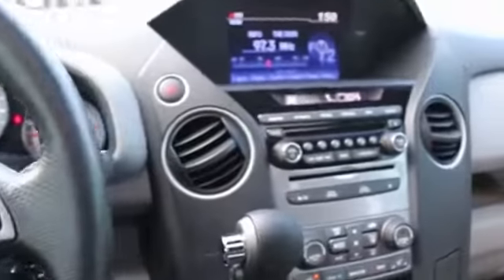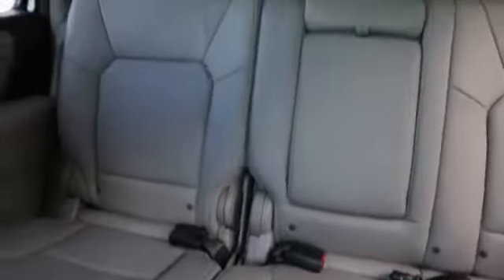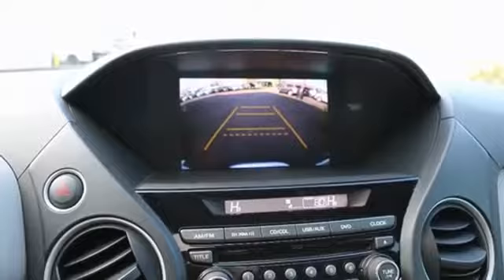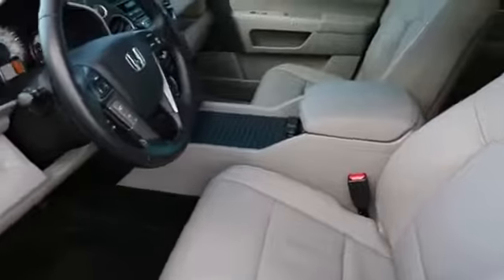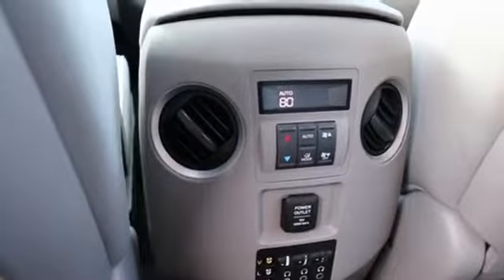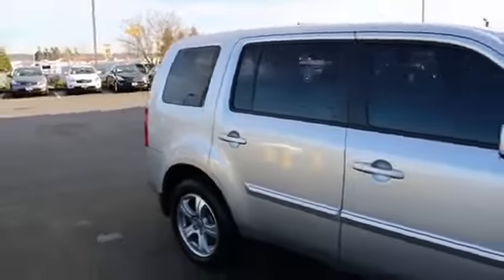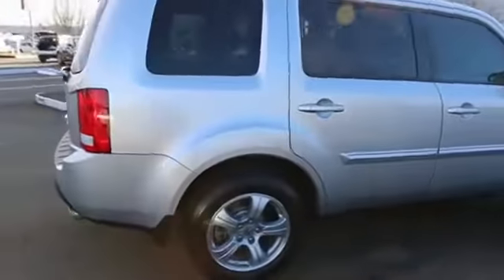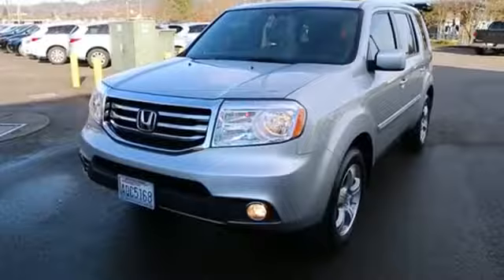2013 Honda Pilot 3832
2013 HONDA PILOT Fife, WA
Stock# 3832

EX-L, ONLY 17K MILES, DVD ENTERTAINMENT, LEATHER, BACKUP CAMERA, HEATED SEATS!! Buy with confidence because this 2013 Pilot Touring EX-L AWD is a clean Carfax vehicle. This Pilot is truly in amazing condition with a tad over 17k miles and should be the first one on your shopping list. In silver on gray leather its a beautiful color combination that you will certainly admire. to see lots of photos of this Honda. The Pilot is an Acura MDX with Honda body work, so youre really getting a nice luxury SUV that is spacious, yet performs like a car and gets car-like fuel economy. The third row seats are spacious enough for adults, making this Pilot a great SUV alternative. After one quick spin in this lovely EX-L Pilot you will love it. Features include power seats, heated front seats, moonroof, side and curtain air bags, remote keyless entry, CD sound system, tinted windows, multi zone auto climate control, stability control, DVD entertainment, rear backup camera and much more. Stop in today for a test drive and please call with any questions. Sale prices shown do not include sales tax and license. A negotiable Documentary service fee, up to $150 may be added to the sale price.